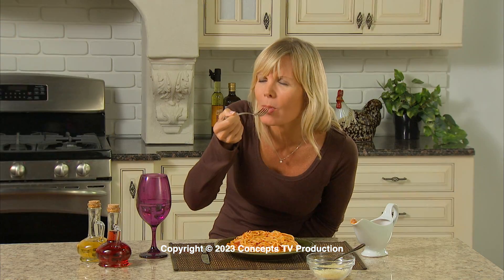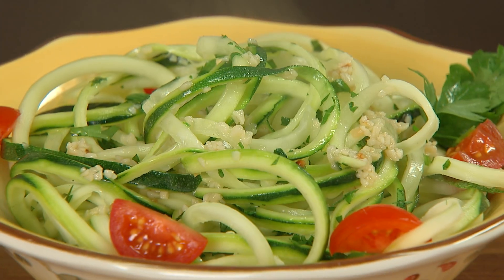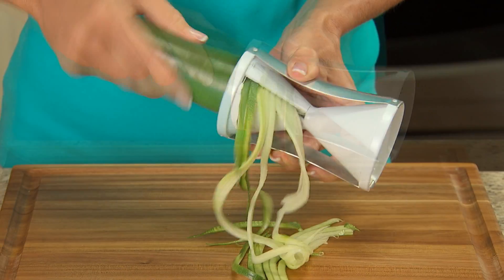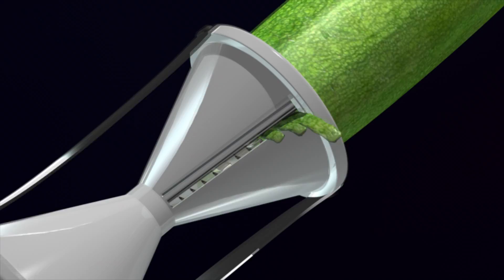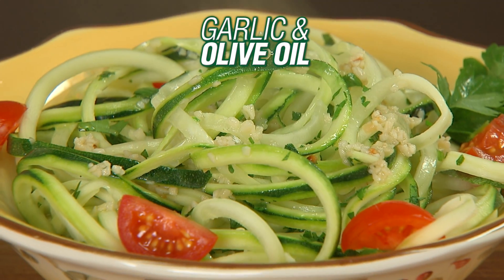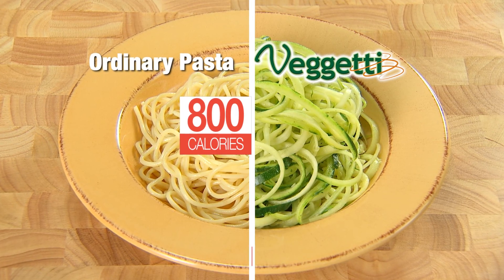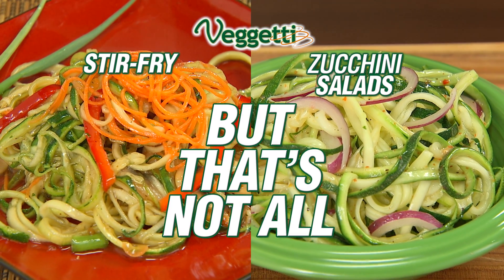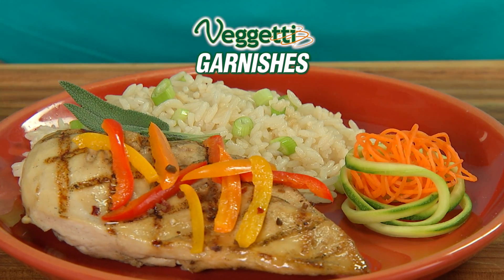Veggetti Veggie Slicer, Dual Stainless Steel Blade Vegetable Cutter for Thick or Thin Noodle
"Looking to upgrade your cooking?👍"

AMAZON SMALL APPLIANCES

NUWAVE NEW ARRIVALS

NUWAVE DEALS